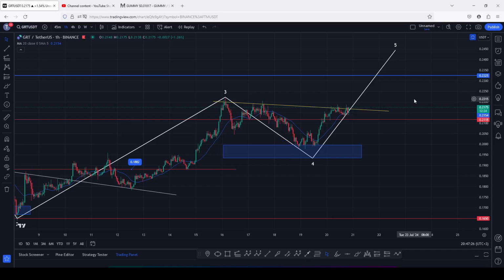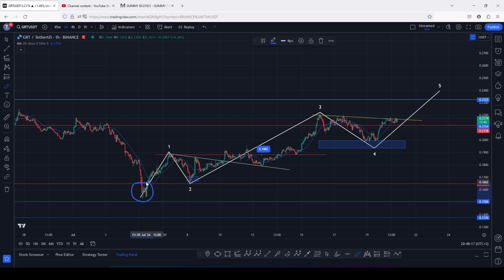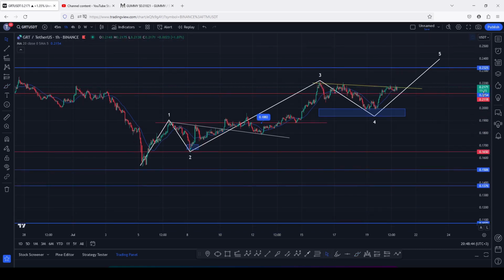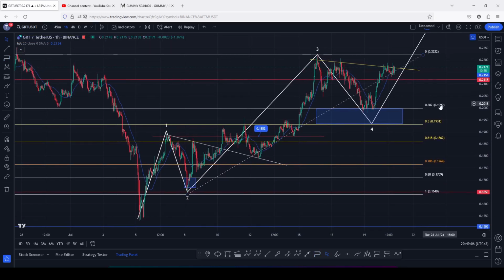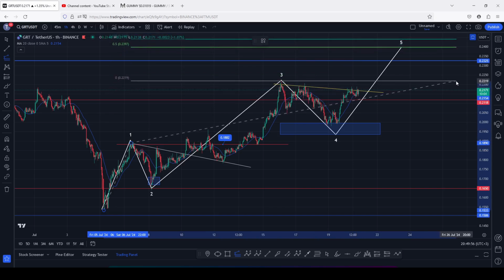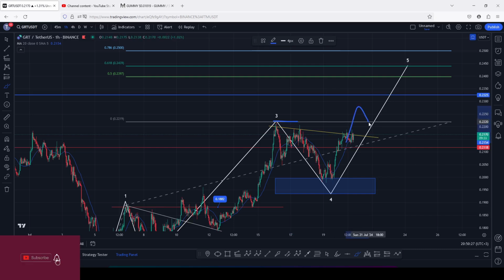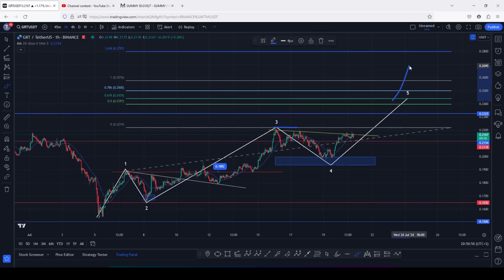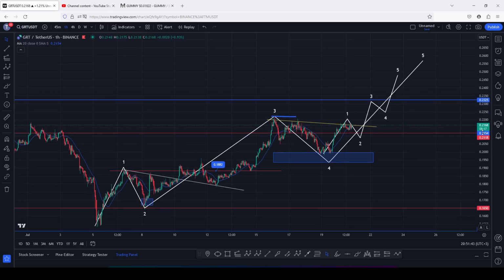🚨THE GRAPH (GRT) Imminent Breakout Alert! 📈🚨